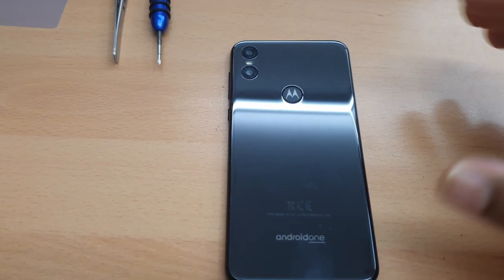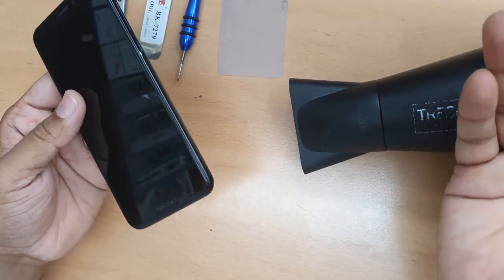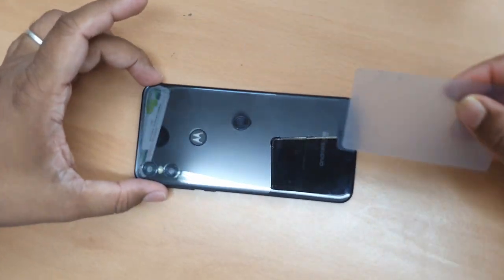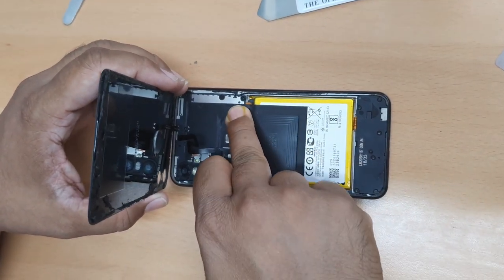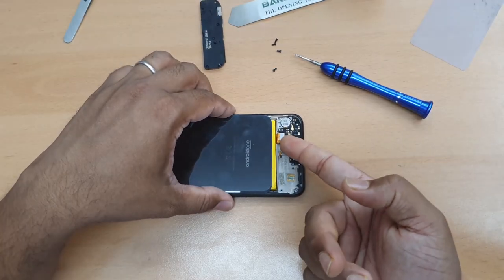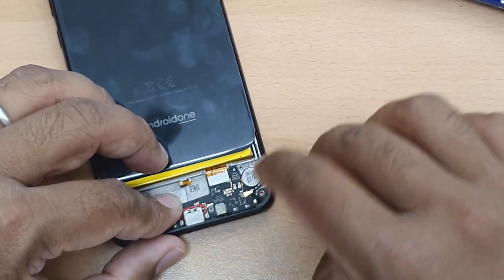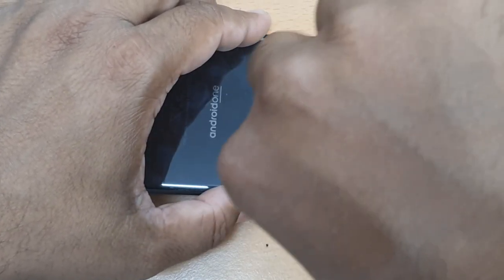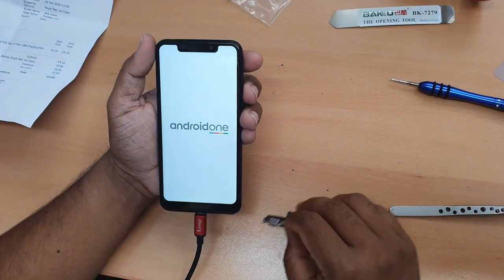HOW TO REPLACE CHARGING BOARD -MOTOROLA ANDROID ONE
Hello guys. Today in this video we would replace a charging board for MotorolaAndroidOne. Because charging only the charging connector is much harder than replacing a complete board. If you ask about the price then I would say, in between, there are no much different.